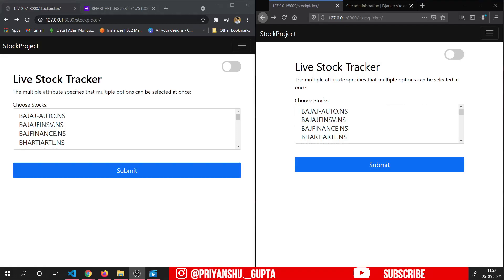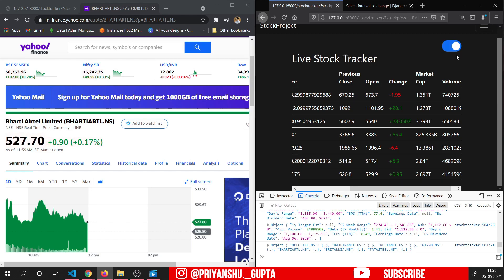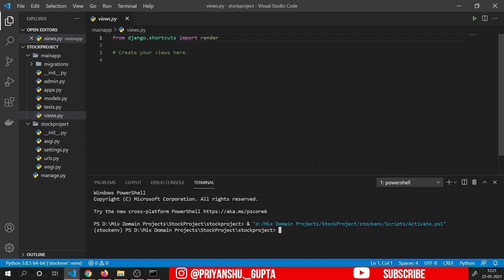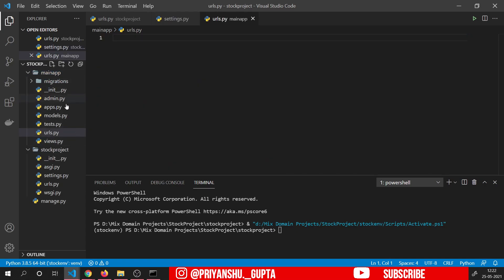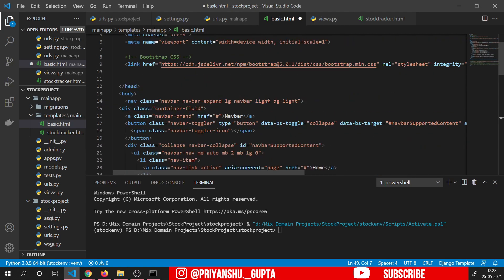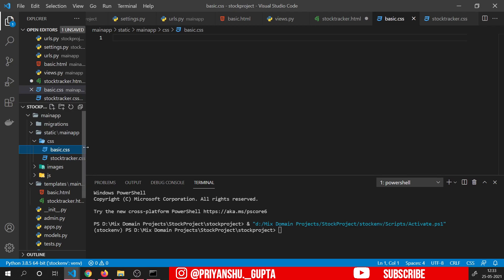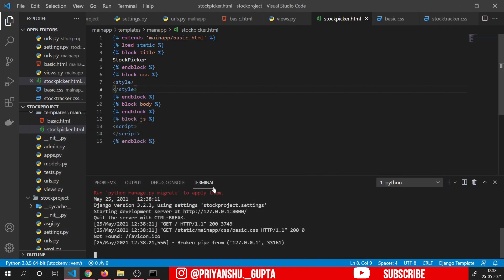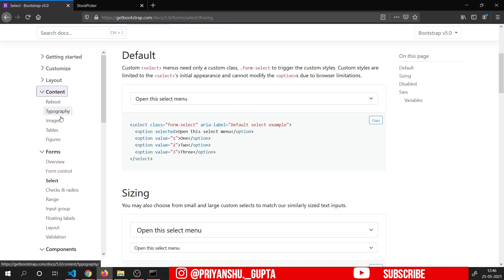Realtime Stock Tracker App | Using Django Channels, Celery, Redis, ASGI | Part 1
🎥 In this Exclusive 1st VIDEO of this series, we will be covering...👇
✅ The basic overview of what we are going to build in this amazing series
✅ How we will be implementing this realtime stock tracker app using Django channels, Celery, Redis, ASGI Server
✅ Making our basic setup ready
✅ Best Practices to be followed while building a project
✅ Basic UI Designing and how to plan while creating

 🚀 Here I am presenting you The Realtime Stock Tracker App in Django which gives you realtime regular stock updates using Django Channels, Celery, Redis, and ASGI Server like daphne & Uvicorn.

👉 For any doubt comment down or message on Instagram or Discord server

🤷‍♂️ Have more queries?